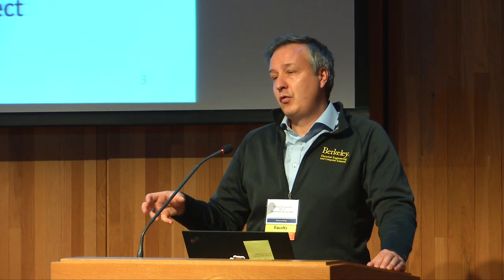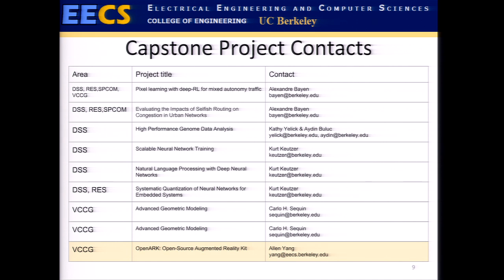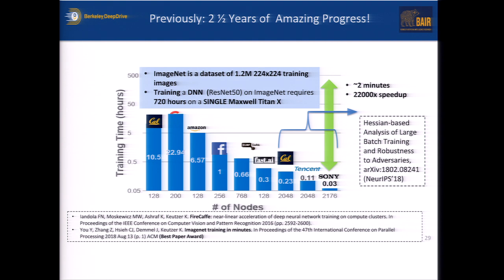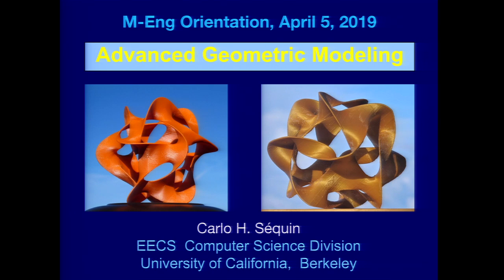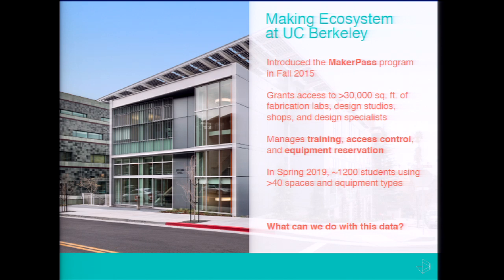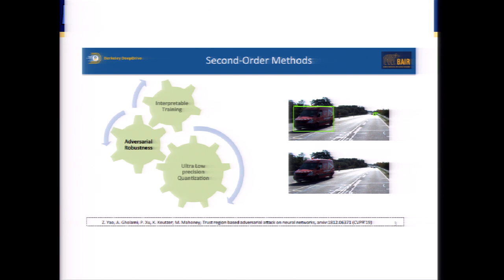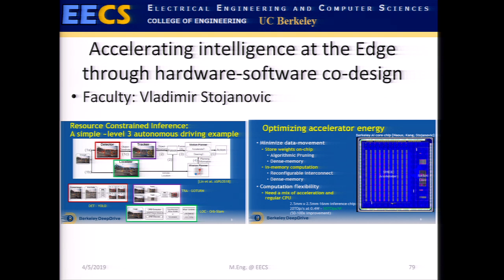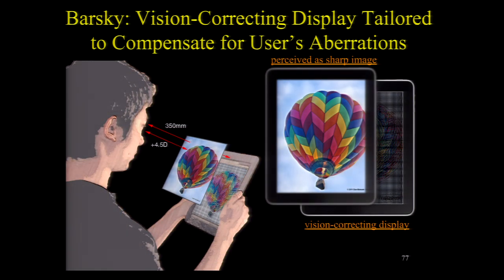Visit Day 2019: Electrical Engineering and Computer Sciences Capstone Pitches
EECS Department Technical Spotlight with Advisors Shirley Salanio and Michael Sun and Faculty

0:00 - Prof. Vladimir Stojanovic, Department of EECS
36:08 - Dr. Gerald Friedland, Adjunct Assistant Professor
41:53 - Carlo H. Séquin, EECS Computer Science Division
46:45 - Allen Y. Yang, PhD, Department of EECS
53:52 - Eldon Schoop, PhD, Department of EECS
58:45 - Michael W. Mahoney
1:14:11 - Vladimir Stojanovic
1:34:34 - Anant Sahai